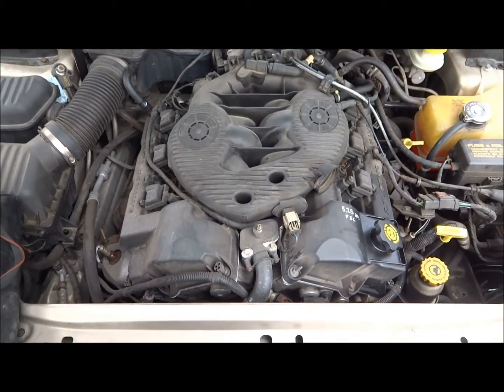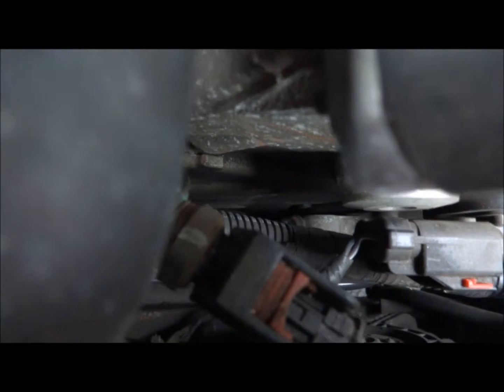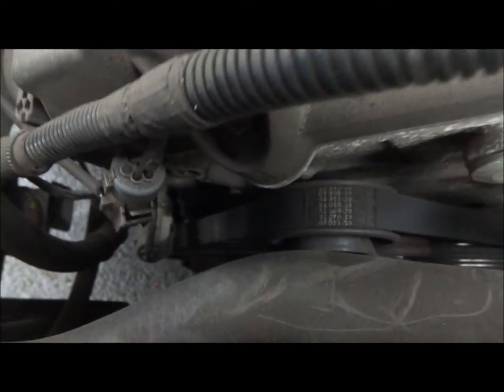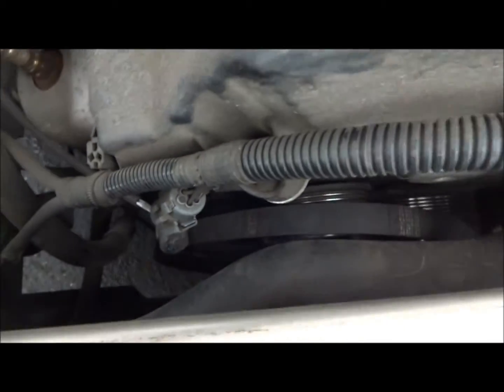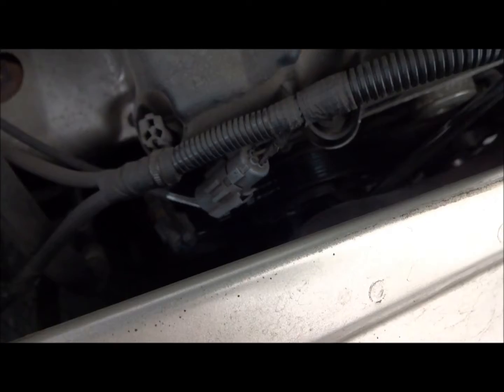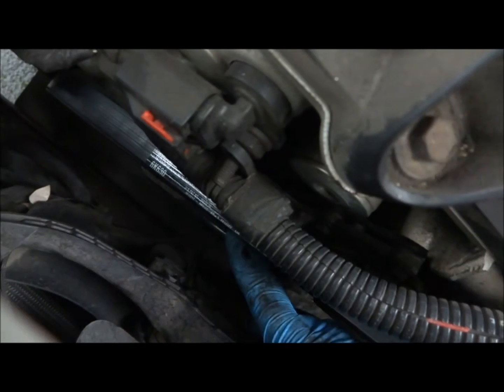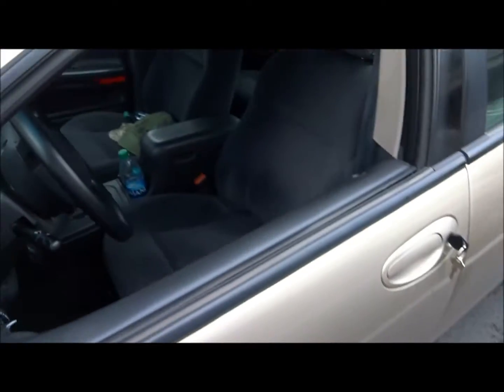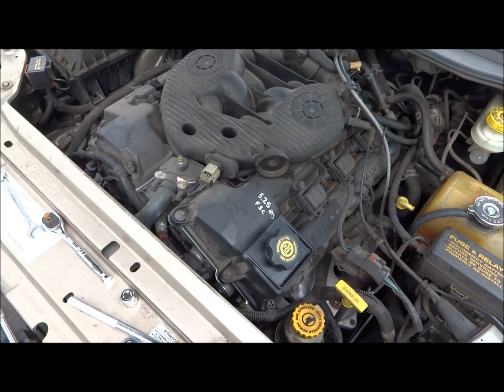1997-2004 Dodge Intrepid 2.7 Ac/Accessory Belt Replacement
Today i'll be showing you how to replace the serpentine belts (ac and accessory) on a 2003 Dodge Intrepid with the 2.7 V6.

Tools needed
13mm socket and ratchet
15mm wrench
A very long extension
1/2 drive ratchet
Another wrench for leverage